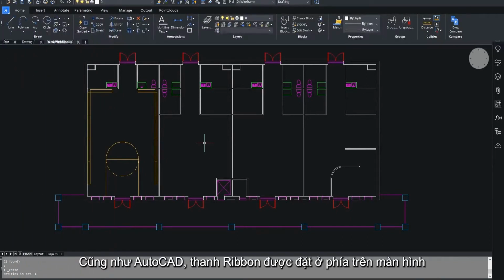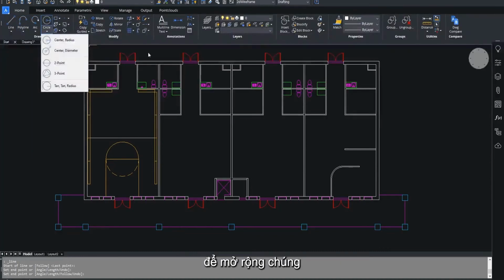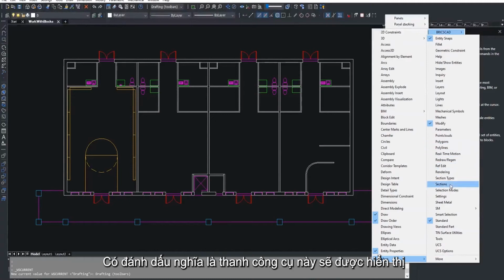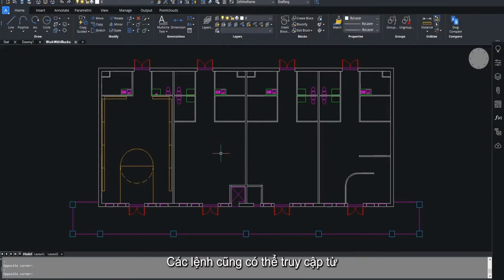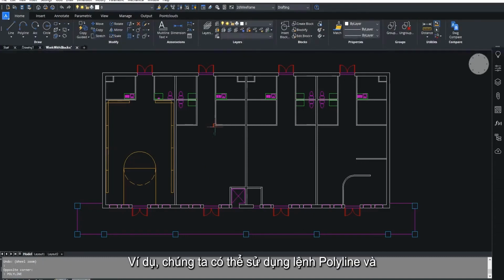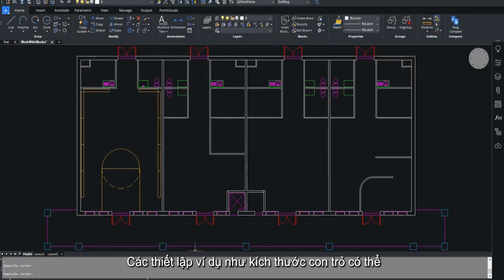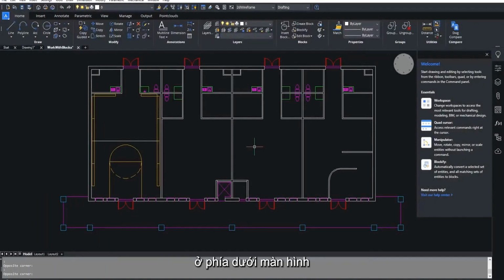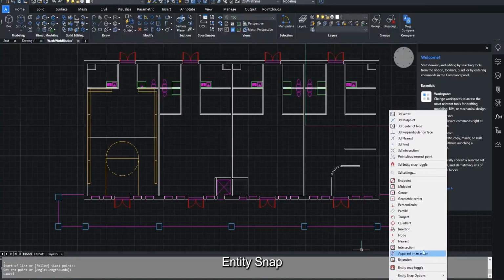#2 Giao diện người dùng BricsCAD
Giao diện người dùng BricsCAD.

Konia - Nhà phân phối ủy quyền của BricsCad tại Việt Nam và Campuchia
Konia – An Authorized Distributor of BricsCad in Vietnam and Cambodia